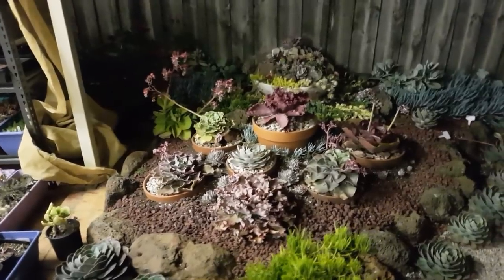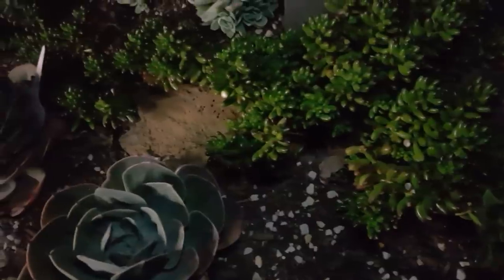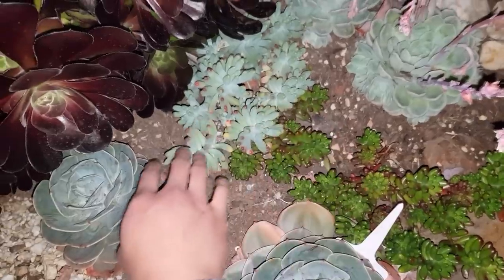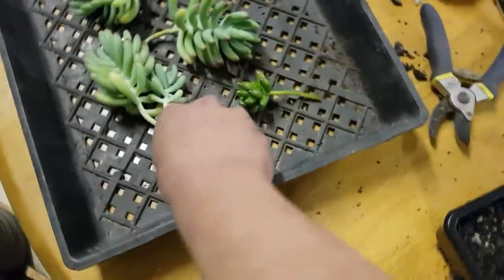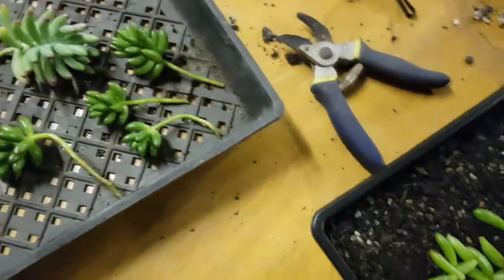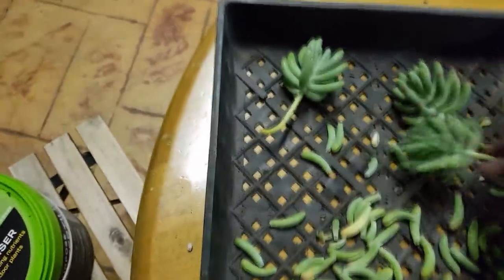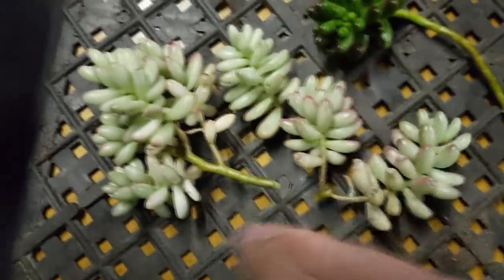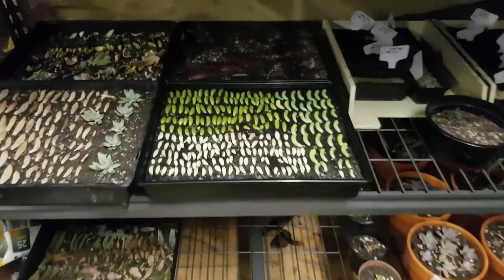#7 How to propagate sedum jelly beans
LET'S PLANT!
EP 7 - Propagating jelly beans

The "Jelly Bean" sedums are one of my favourite fillers in rockeries, and I've grown to like the look of them in pots. Rather than just wait for them to multiply on their own, I thought I should help them along with the process.